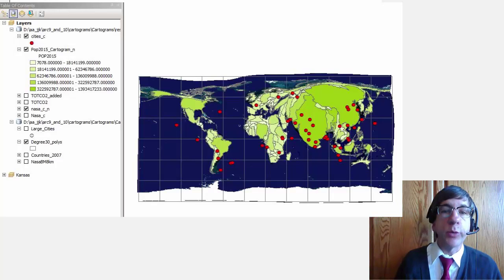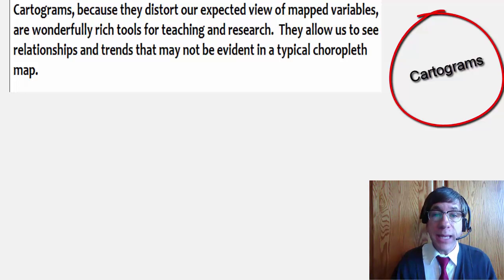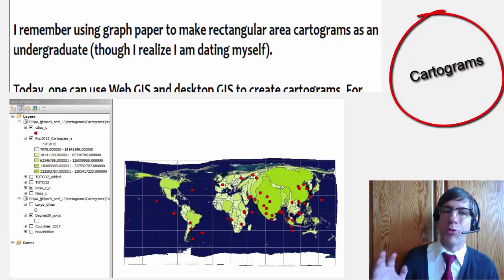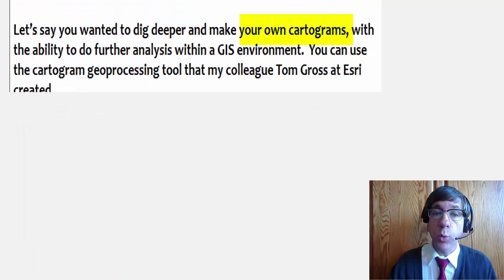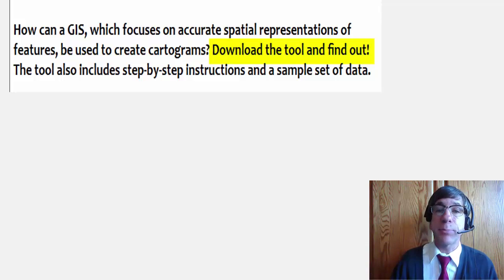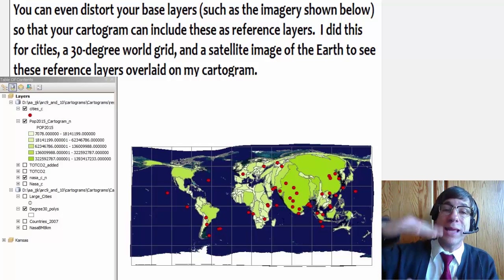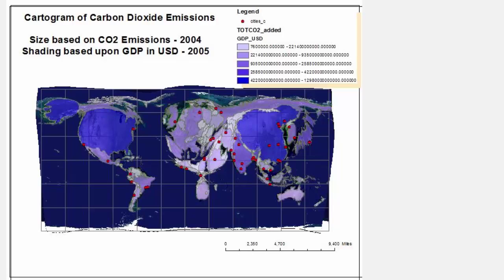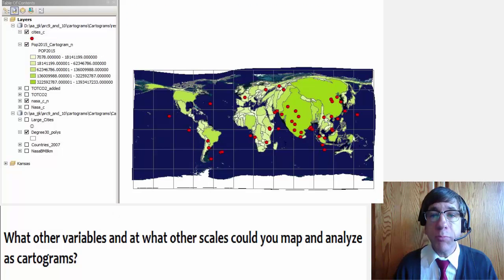Creating Cartograms in ArcGIS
Creating Cartograms in ArcGIS - easy to do and so powerful to foster spatial thinking and understanding.  A cartogram is a map in which some thematic mapping variable – such as population - is substituted for land area or distance. The geometry or space of the map is distorted in order to convey the information of this variable.